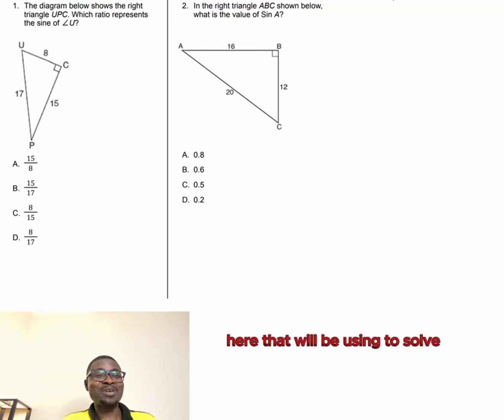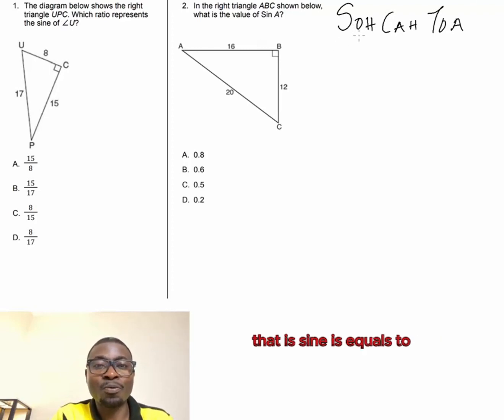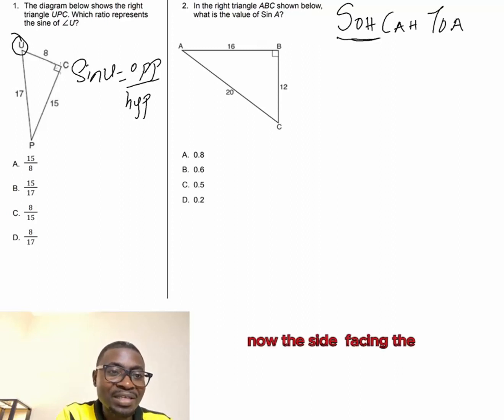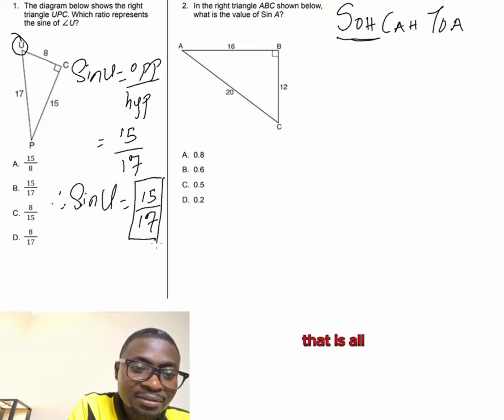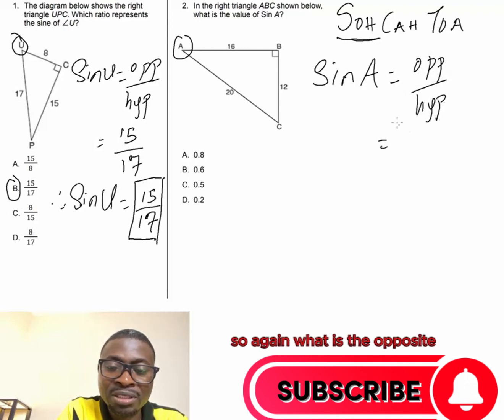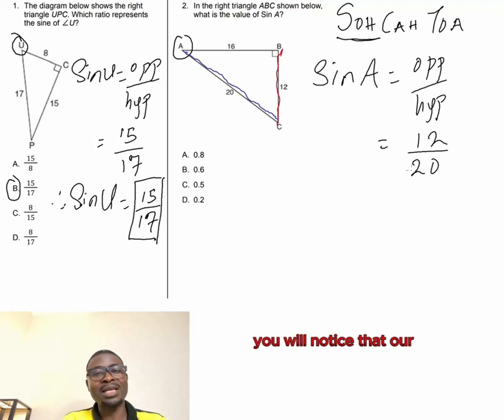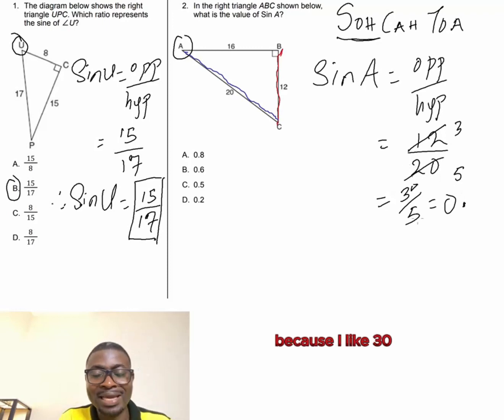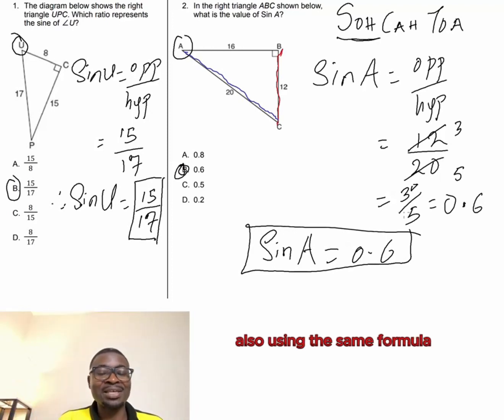FINDING THE SINE OF ANGLES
Finally the truth is out about Sine of ANGLES. Please watch this short video to see this for yourself.